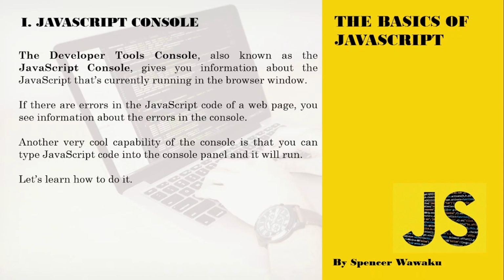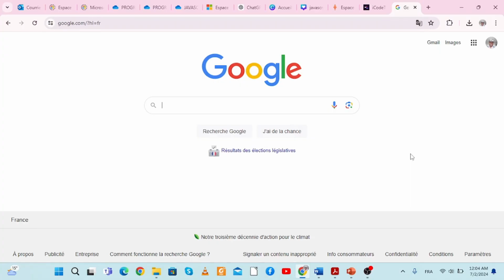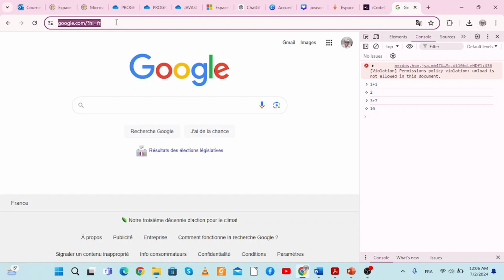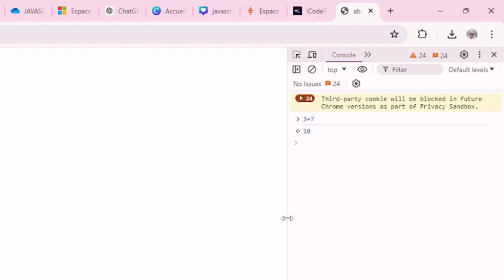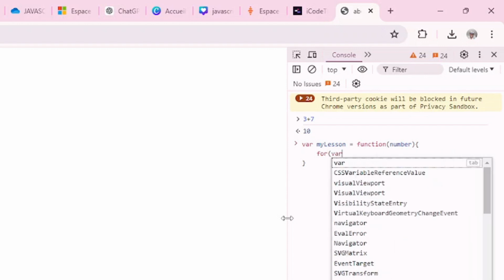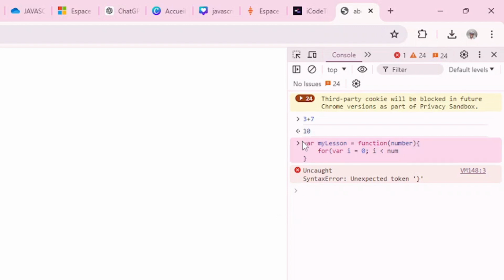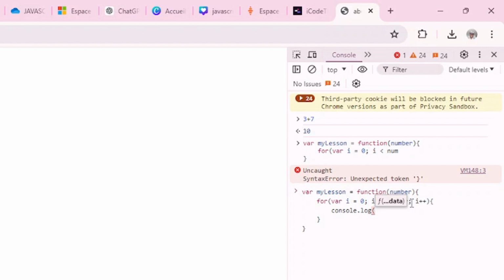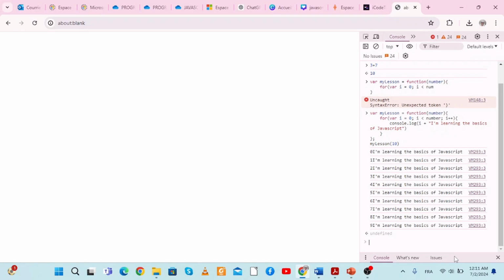JAVASCRIPT TUTORIAL: #2 SETTING UP (JAVASCRIPT CONSOLE)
Welcome to code with spencer, your go-to channel for mastering the basics of JavaScript! In this tutorial, you will learn the Javascript console, what is the javascript console, where to find the console and how to write the javascript code using console.

About me
Hi, I'm Spencer, a passionate web developer with a love for teaching. I've created this channel to make learning JavaScript accessible and enjoyable for everyone. With clear explanations and real-world examples, I aim to simplify complex concepts and inspire you to become a confident coder.